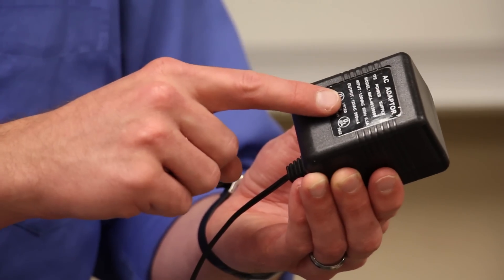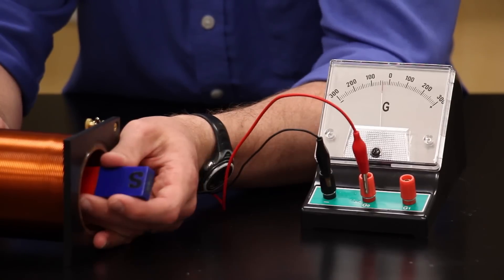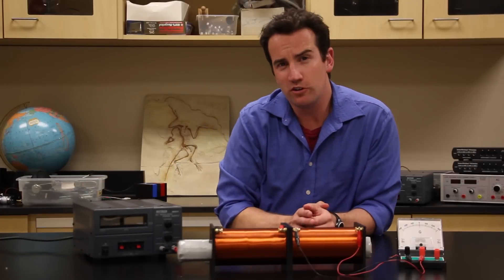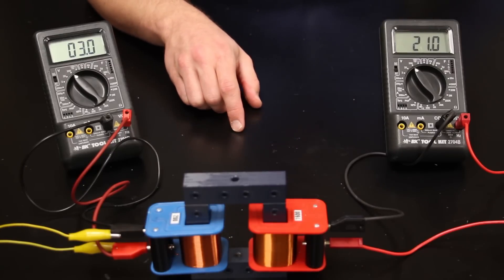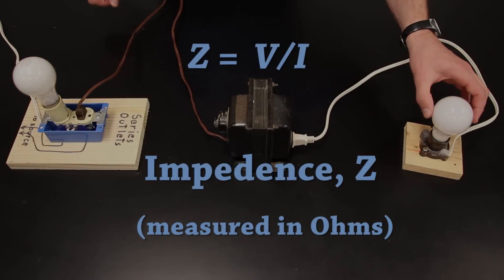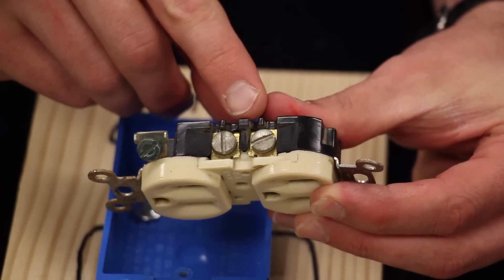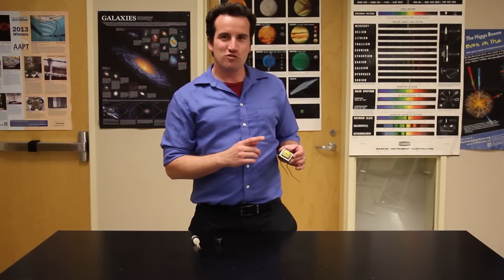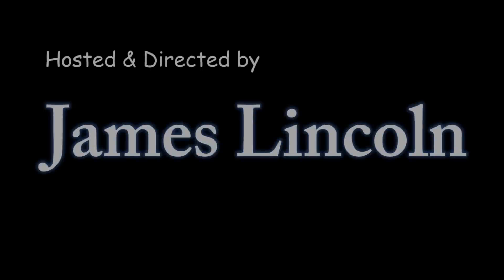Transformers - Experiments and Demos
This Video is an Introduction to Transformers and includes experiments that you can do with your students.